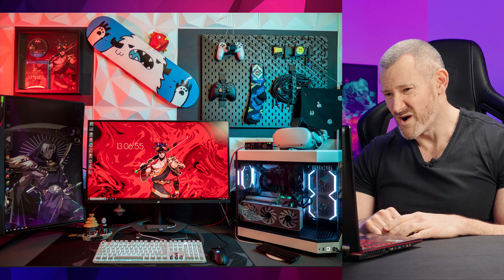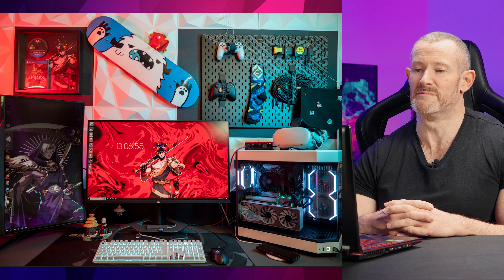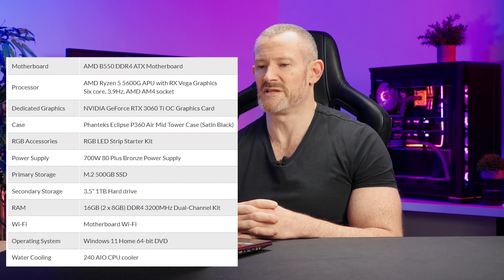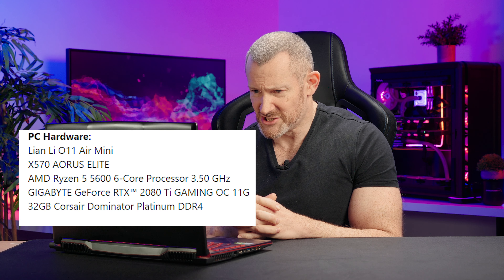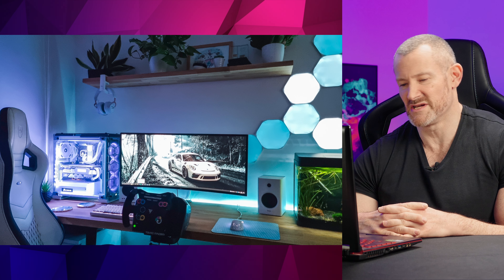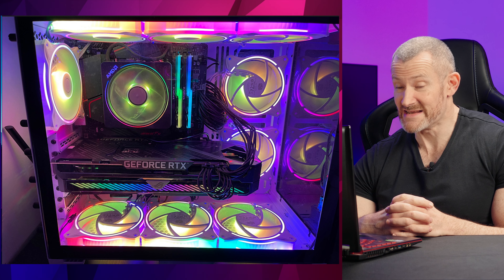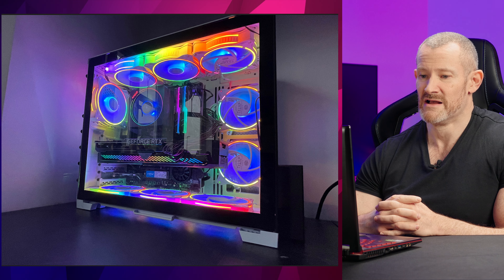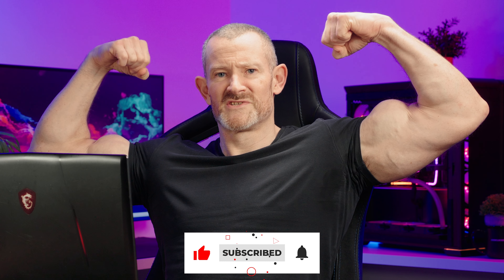8PACK Brutally ROASTS Overclockers UK Staff PC Setups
In this brand new series professional overclocker and PC hardware enthusiast Ian "8PACK" Parry roasts the Overclockers UK's marketing teams personal home setups. He doesn't hold back with the criticism and as he dives into the unique and sometimes questionable gaming rigs of his unsuspecting colleagues. From outdated components to cable management nightmares, no setup is safe from 8Pack's epic roast session.

00:00 - Introduction
00:47 - Setup 1 - Rob - Digital content copywriter
04:01 - Setup 2 - Jacob S - CRM & Brand Executive
07:01 - Setup 3 - Jacob M- Senior Social Content & Community Executive
10:08 - Setup 4 - Briony - Video & Photo Producer
12:16 - Setup 5 - Ed - Videographer/Spielberg

Want 8PACK to roast your PC without mercy? Share your photos to the @OverclockersUK account on twitter with the hashtag roastmysystem.